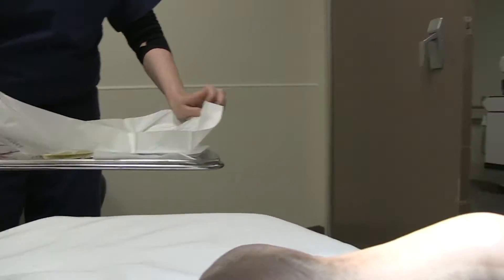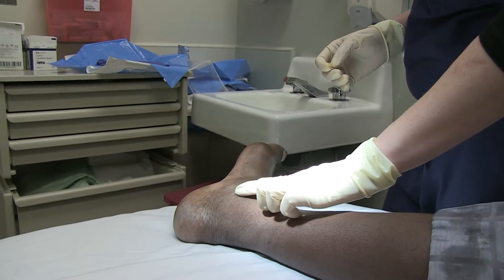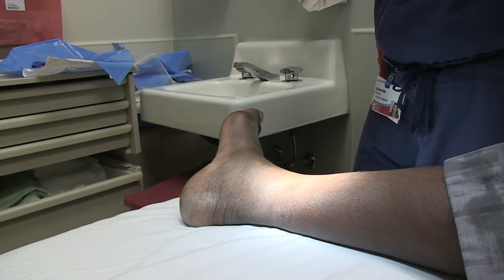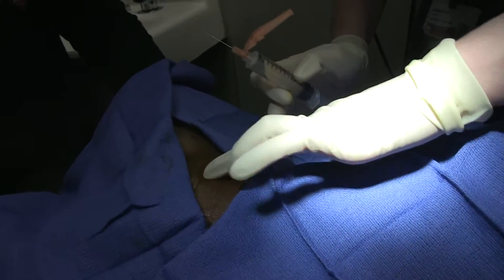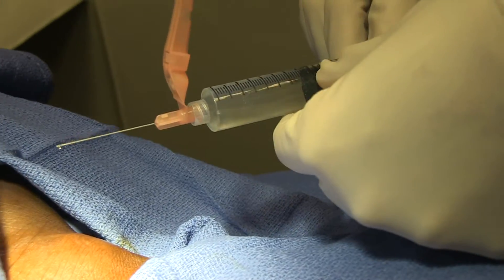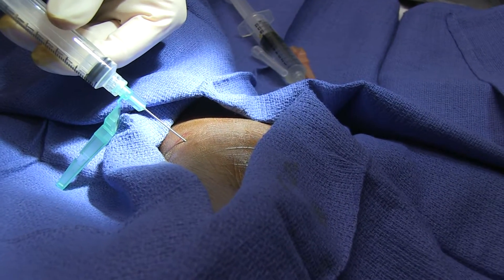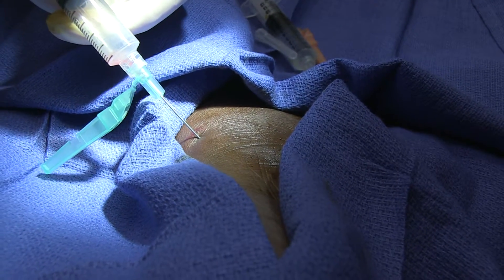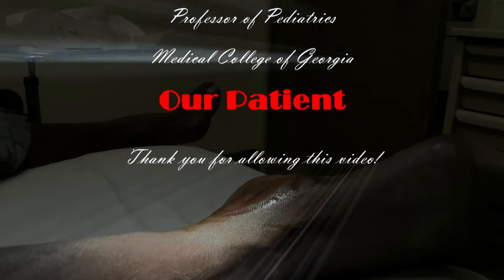Ankle Joint Arthocentesis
This video demonstrates the procedure for removing synovial fluid for testing from the ankle joint of a middle aged male who had new onset of pain and swelling for a month.  Testing suggested this patient had new onset gout.